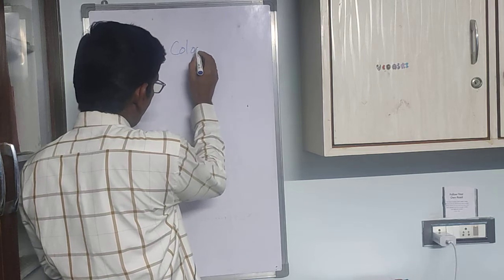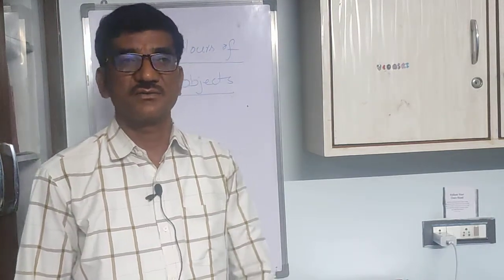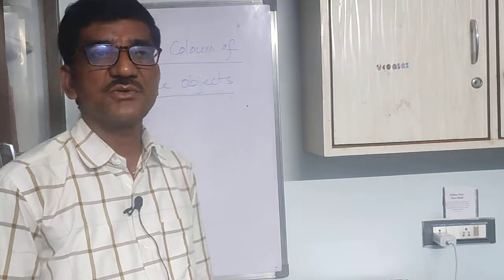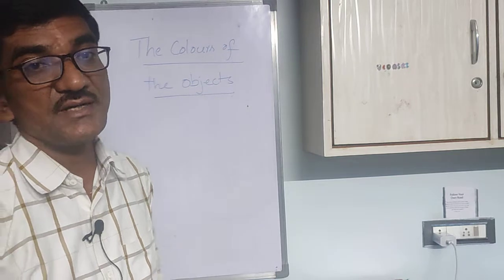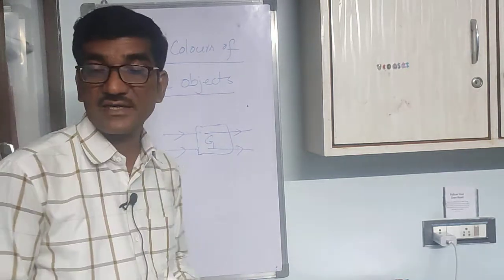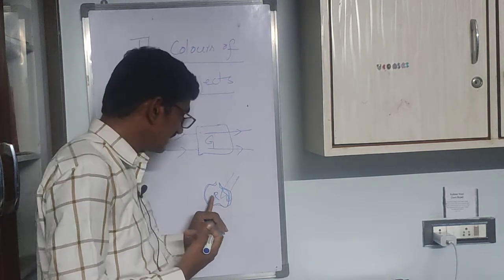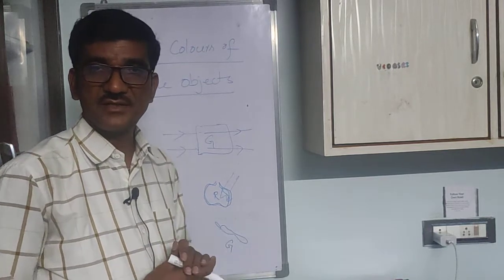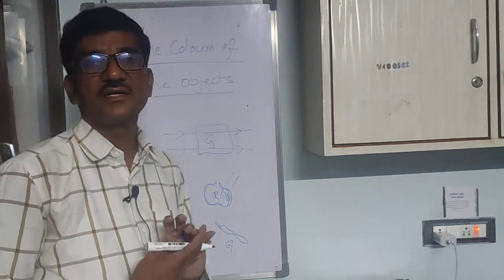Why apples 🍎 are red and chillies are green?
This video explains the title question in physics perspective by using the simple principles of optics.